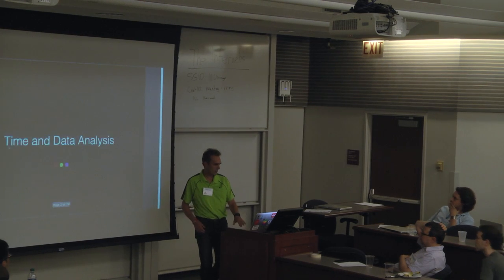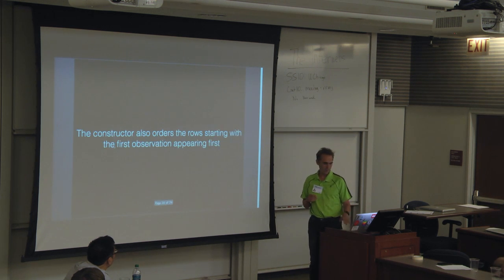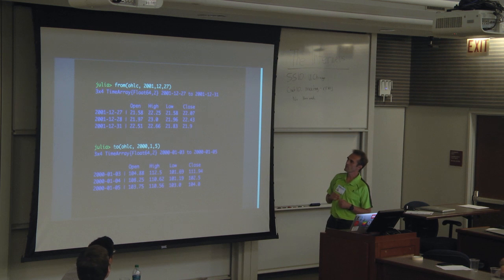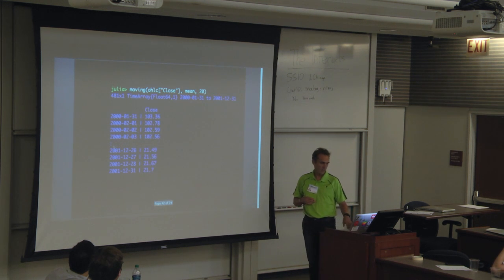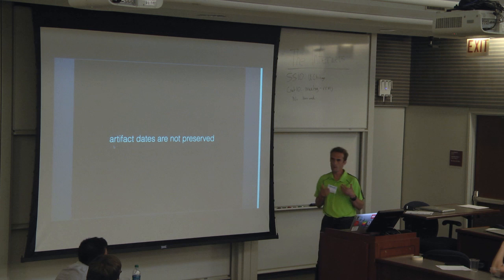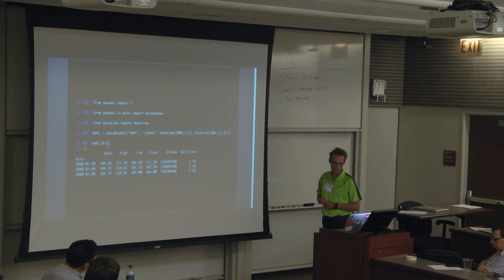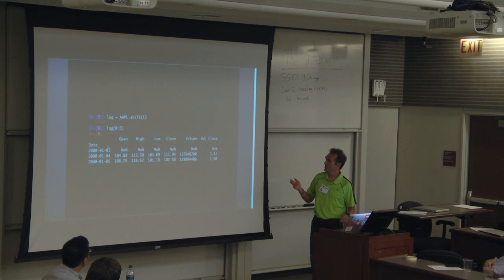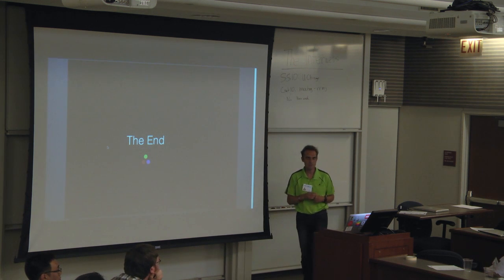Time Series Analysis in Julia | Dan Wlasiuk | JuliaCon 2014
Presented by Dan Wlasiuk at JuliaCon 2014.

Julia is a high-level, high-performance dynamic programming language for technical computing, with syntax that is familiar to users of other technical computing environments. It provides a sophisticated compiler, distributed parallel execution, numerical accuracy, and an extensive mathematical function library. The library, largely written in Julia itself, also integrates mature, best-of-breed C and Fortran libraries for linear algebra, random number generation, signal processing, and string processing. In addition, the Julia developer community is contributing a number of external packages through Julia's built-in package manager at a rapid pace. to download Julia.

00:00 Welcome!
00:10 Help us add time stamps or captions to this video! See the description for details.